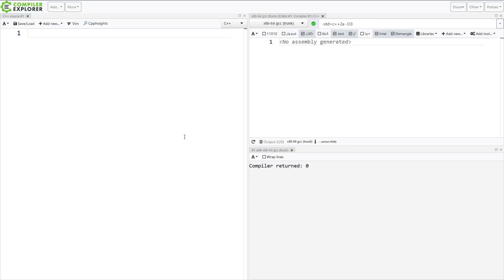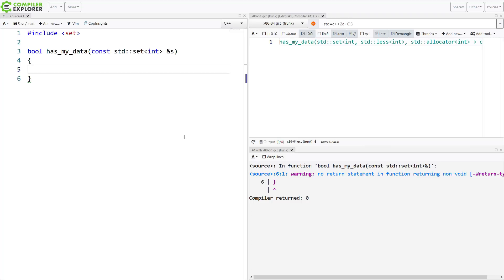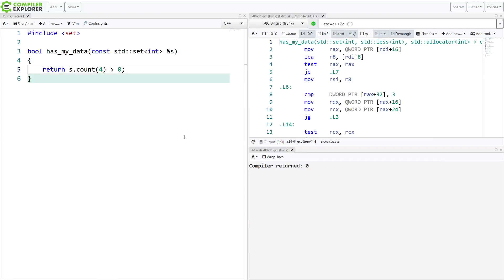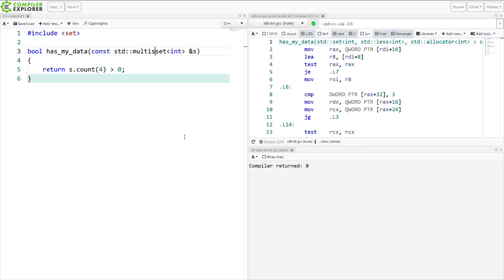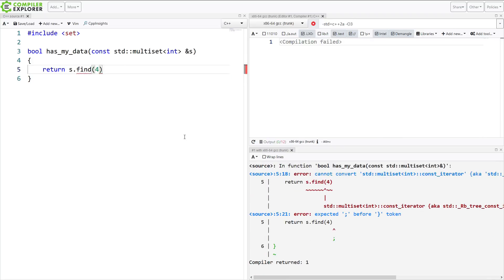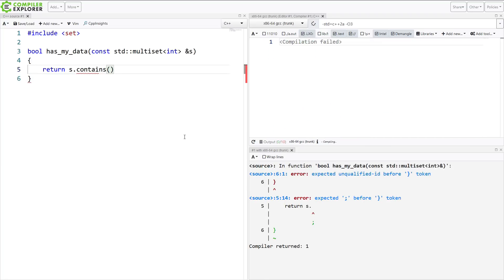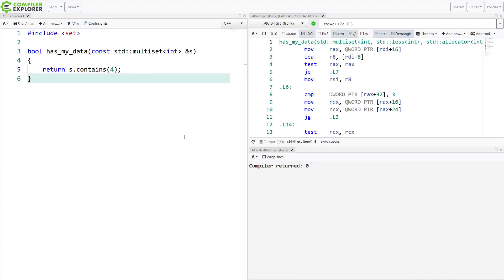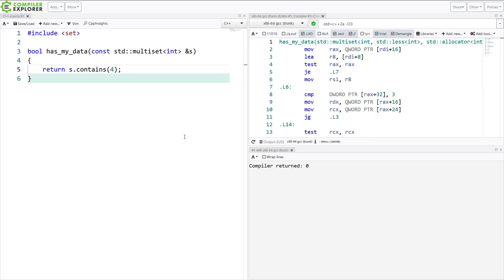C++ Weekly - Ep 193 - C++20's `contains` Members